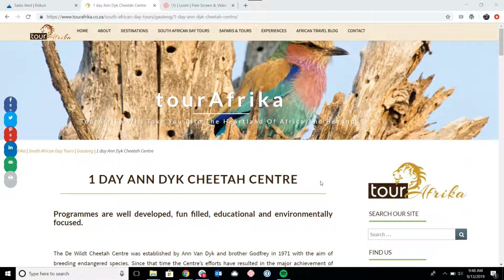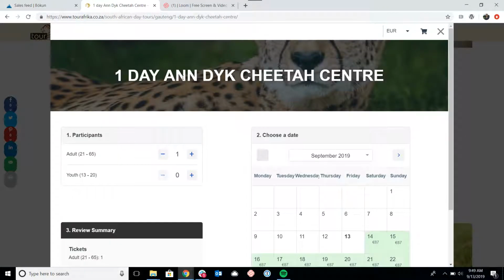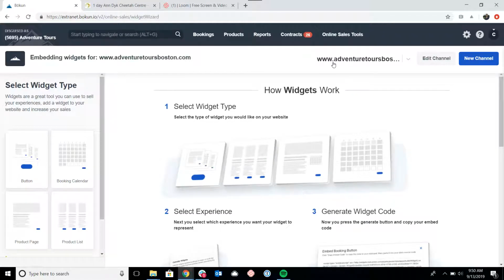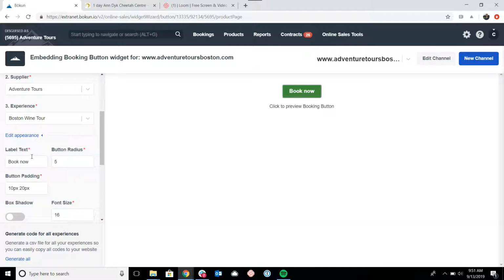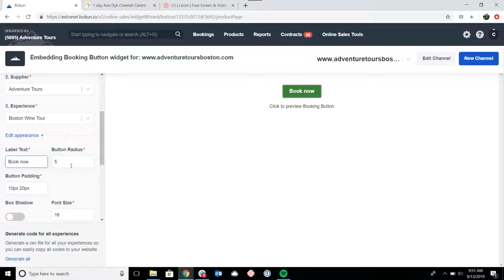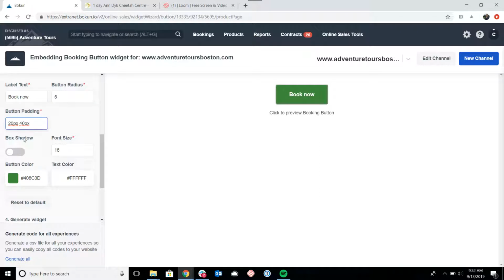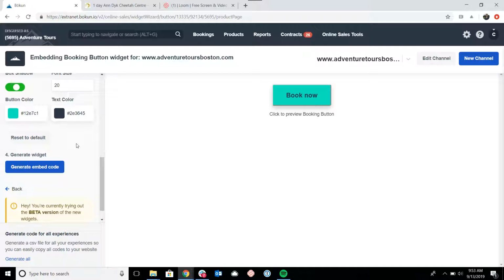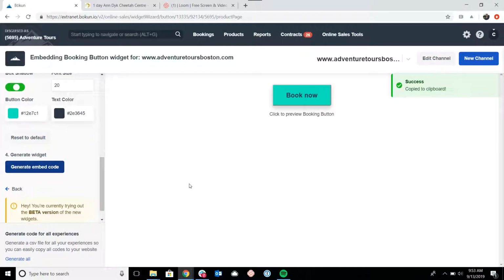Booking Button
The booking button is a simple but highly customizable widget that a customer clicks to begin the booking process. The booking button can open either a calendar, product page, or product list.

This short video outlines the steps to create a booking button and reviews the customization possible with this widget.

Hey there! We're currently in the process of revamping our videos to make them even better. We know it's taking a bit of time, but please bear with us - it'll be worth the wait, we promise!

We're here to help in any way we can. Thanks for your patience and understanding!